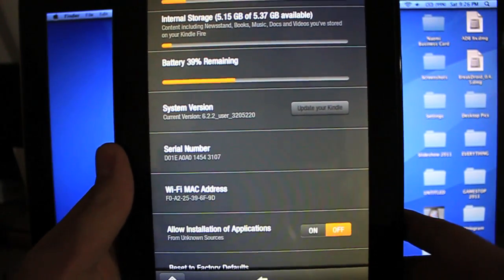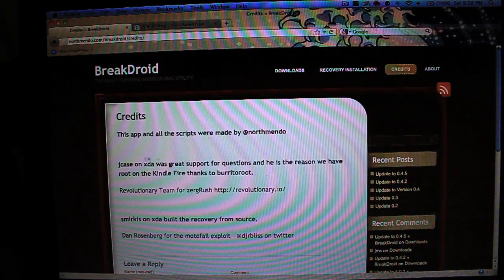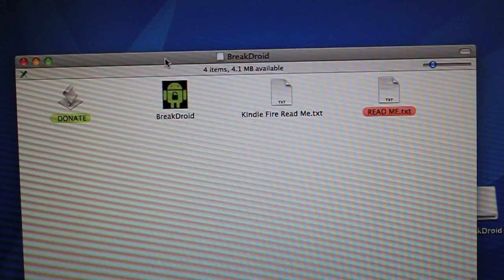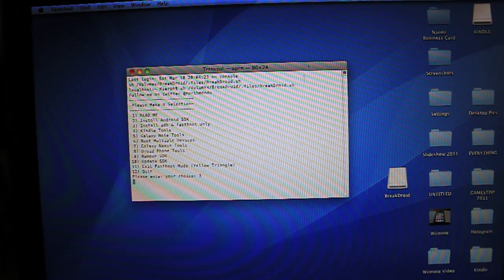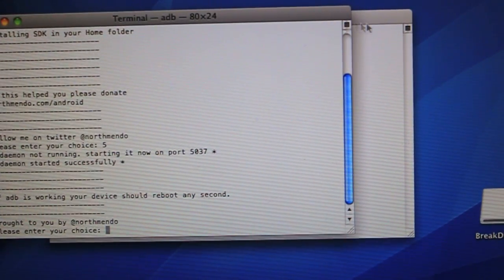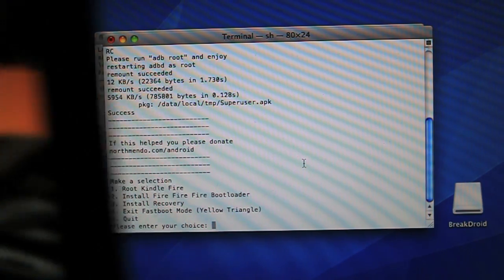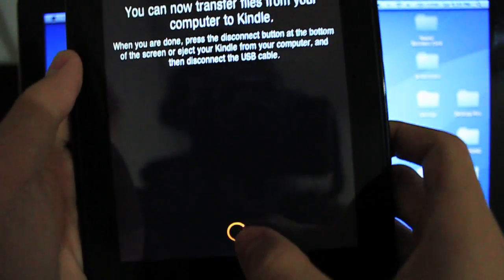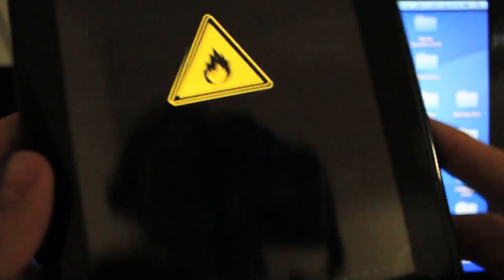Root Kindle Fire 6.2.2 With BreakDroid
This is how to root your Kindle Fire running version 6.2.2 using BreakDroid on a mac. BreakDroid is a rooting utility that uses KindleWater for the Kindle Fire root. Special thanks to ST3P_2 (Steve) for helping me out and to all the devs including northmendo, jcase, Revolutionary Team, and smirkis.